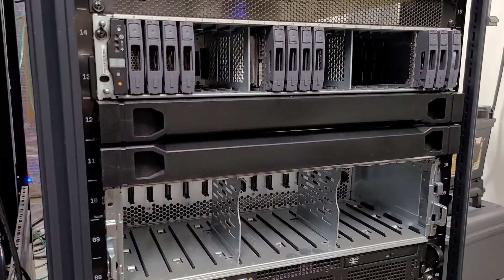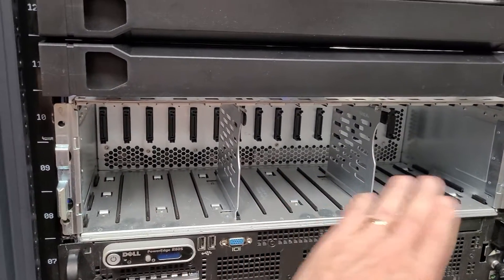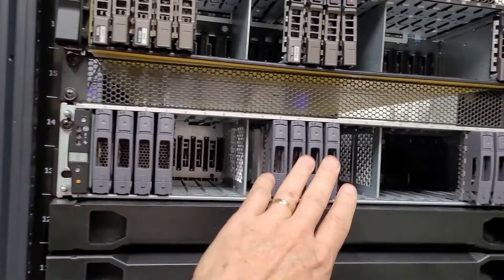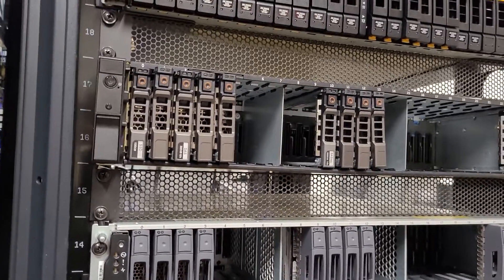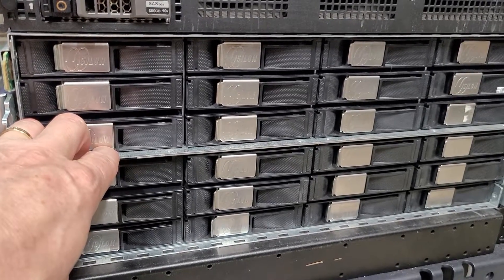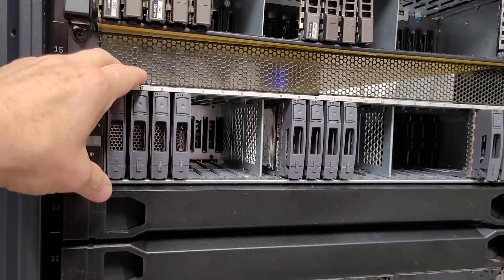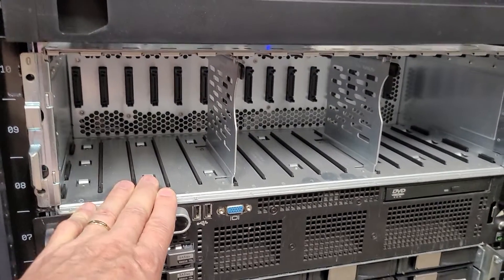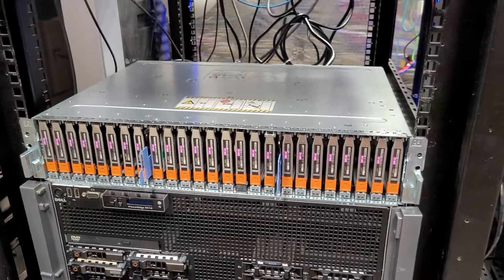How to really get the most out of your SAS disk arrays. This may surprise you how to tweak it out!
This video talks to the nature of how SAS connections are broken up in channels and how to take advantage of that for the best disk groupings.   BTW Channel busing  is how SAS connections allow for group access to disk  by three channels.  This is what you can do in the video to see how to tweak out that last bit of disk speed from your arrays.  Enjoy!